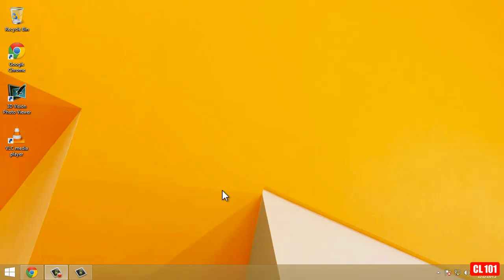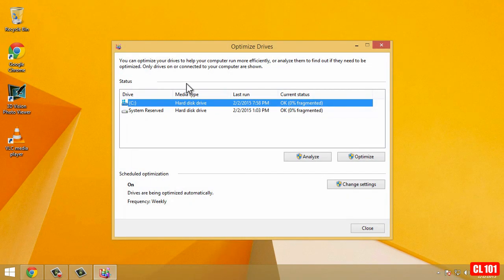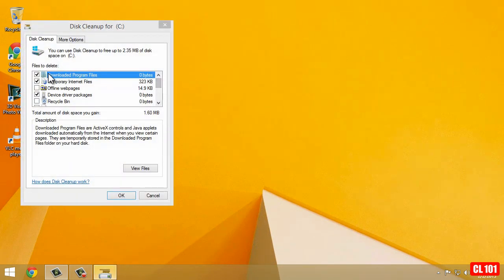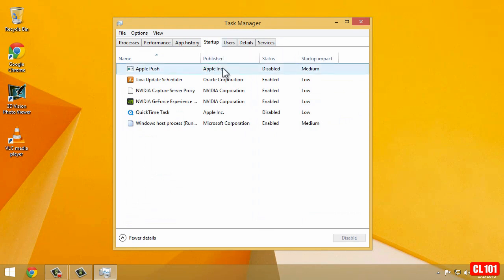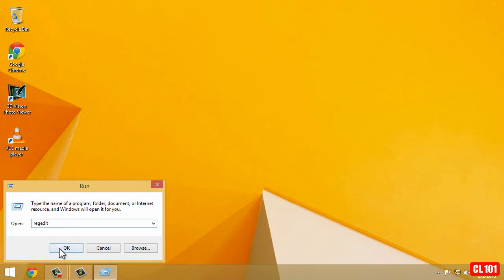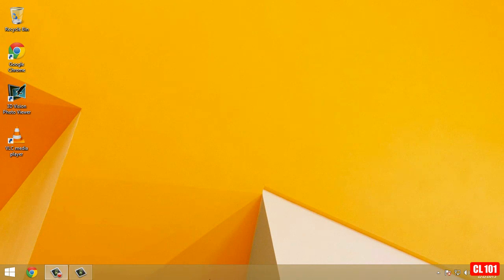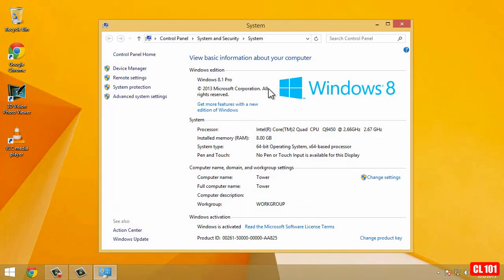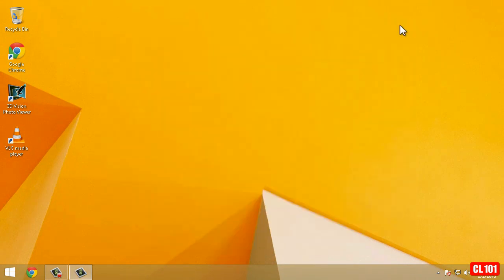How to Speed Up Windows 8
By watching this video, you'll learn how to speed up Windows 8. Some of the methods shown in this video focus on decluttering your hard drive, while others center on freeing up systems resources that are used by other software programs.

The methods shown in this videos will make Windows 8 faster and are completely safe to use. These are simple tweaks anyone who watched the video can perform.

If you watch the video and follow the instructions correctly, you will massively speed up Windows 8 on your computer.

windows 8 speed up computer